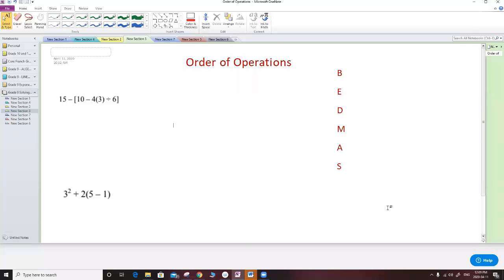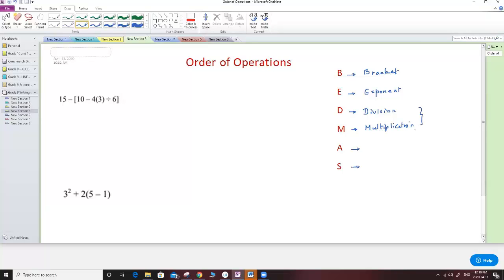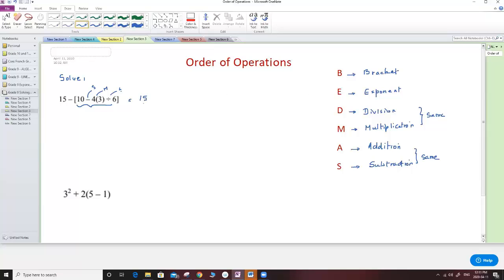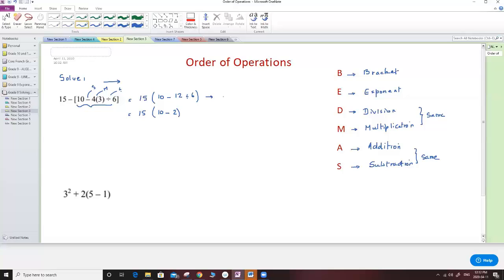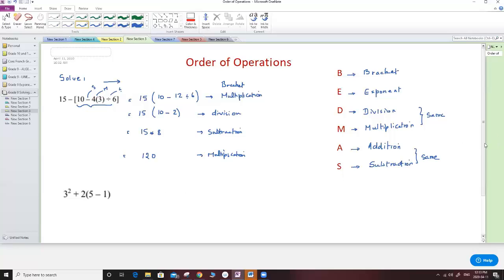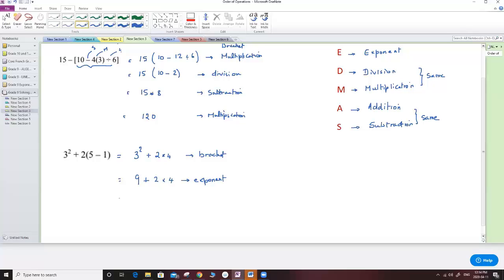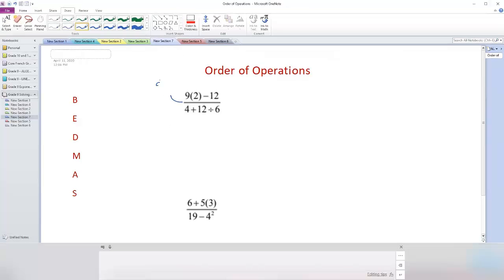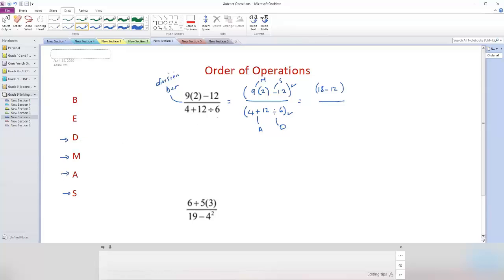Order of Operations